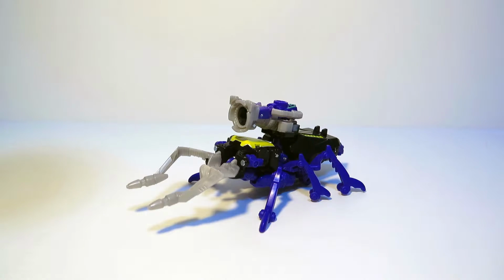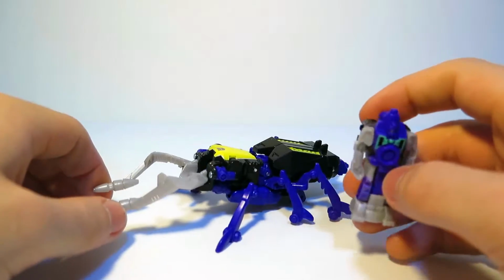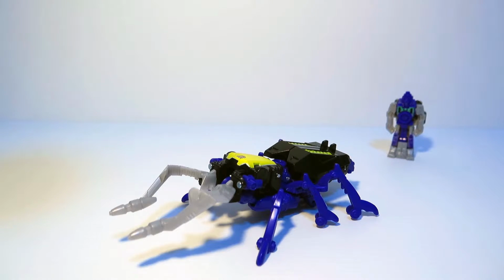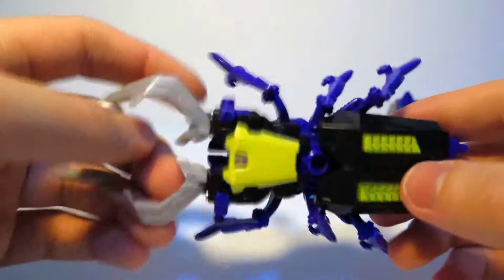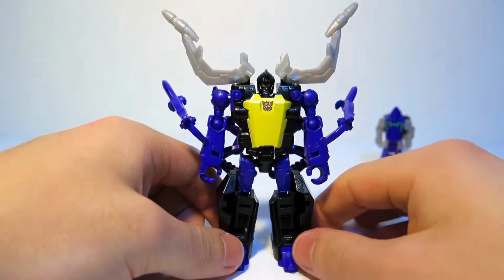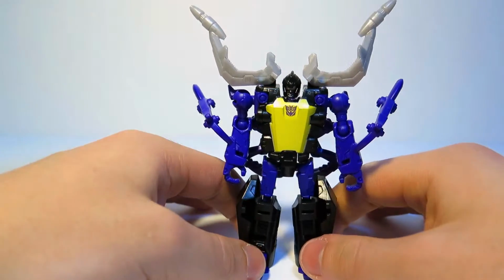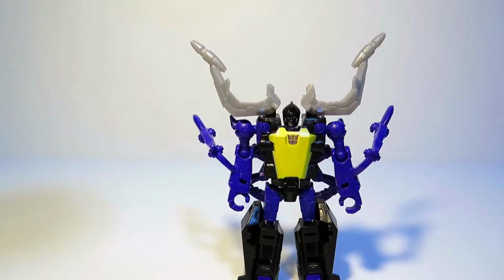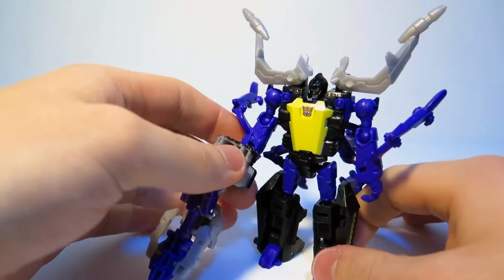Transformers: Generations - Legends SKRAPNEL and REFLECTOR | Video Review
Welcome to my video review of Transformers Generations: Legends Class Tailgate with Groundbuster. This figure was released in 2014, and it is an updated version of the original G1 character Shrapnel released in 1985.